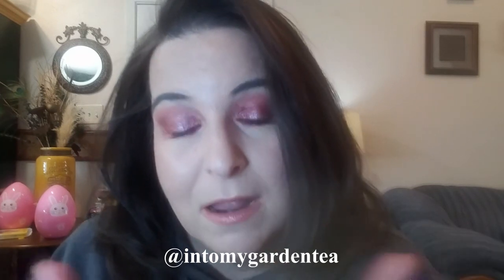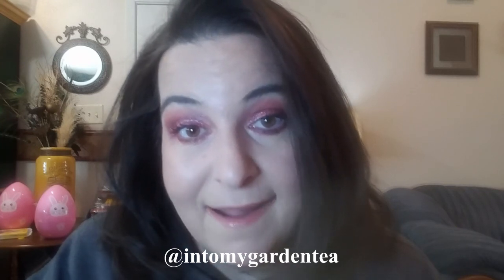Makeup - First Impressions - It's New To Me - Natasha Denona Coral Palette - Plus I'm Grumpy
This is my grumpy review of the Natasha Denona Coral Palette that has been out for some time now. The consensus is that I really do like it, it is just more of a Fall palette and I'm wearing it out of season. I think that was my problem. Hope you enjoy!

Where you can find the palette at Sephora: $48